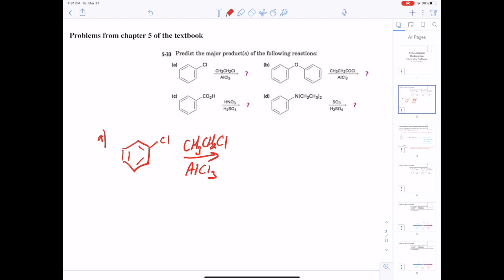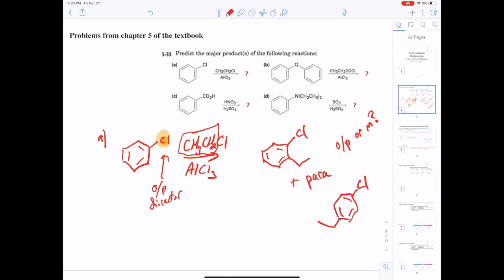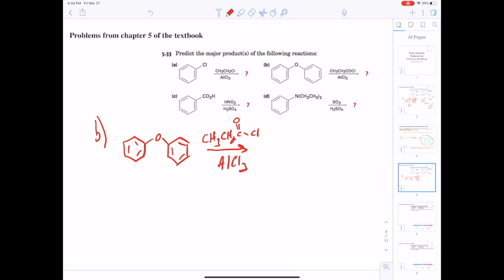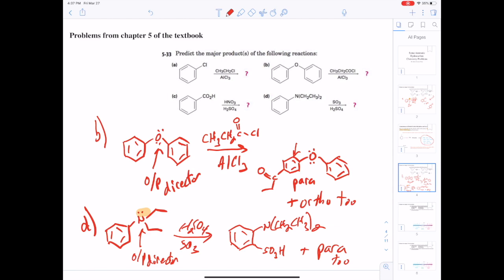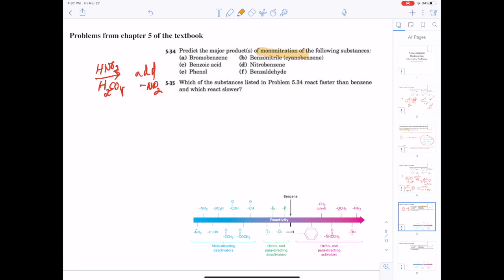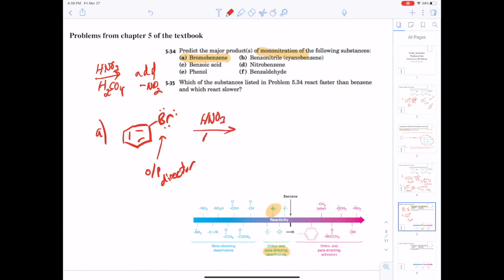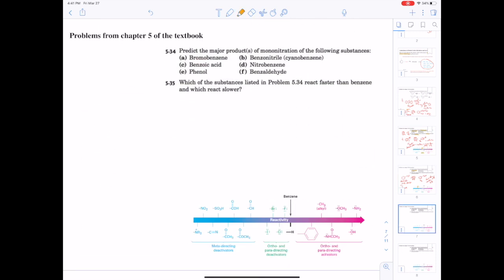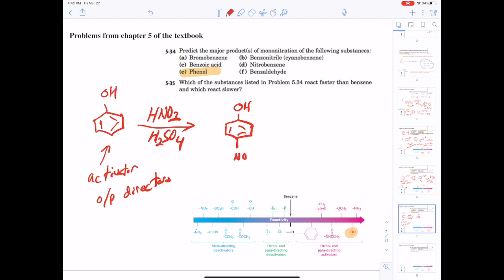Aromatic Chemistry Sample Problems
Some sample problems from the the text book are answered.